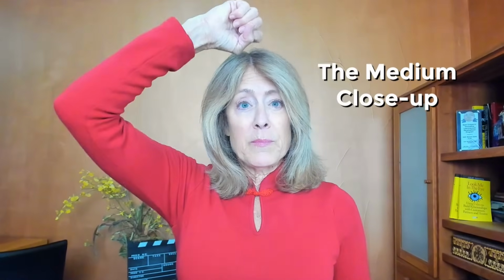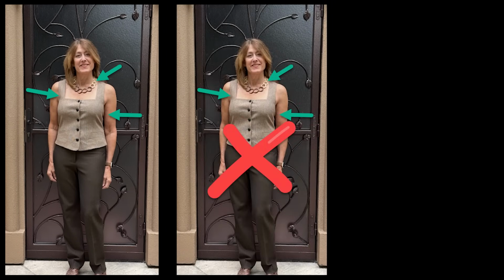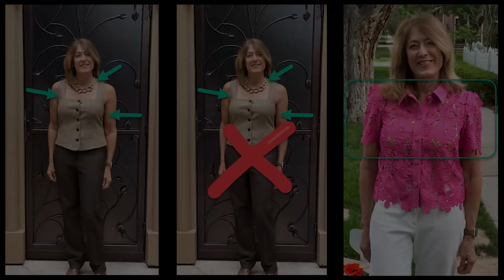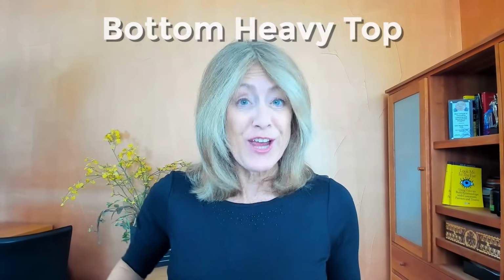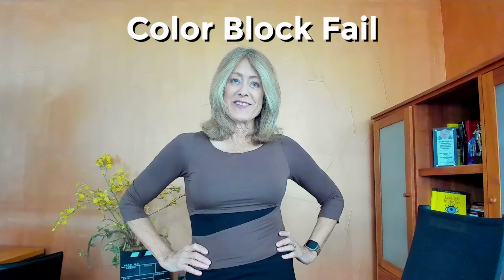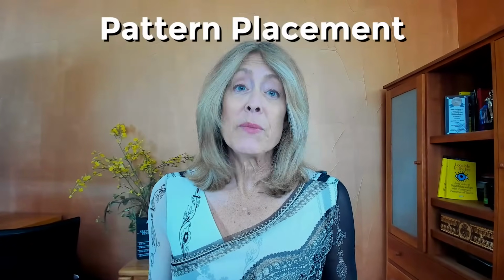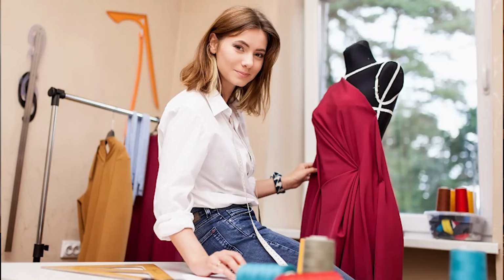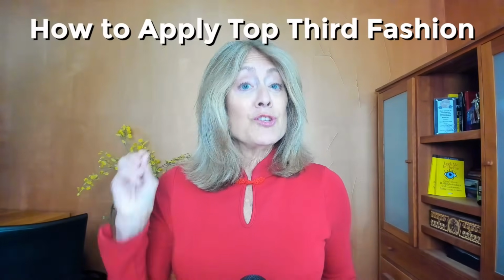How To Dress for a Zoom Call | The One Style Tip That Makes it Easy | Stop Overthinking Zoom Outfits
Title: How To Dress for a Zoom Call | The One Style Tip That Makes it Easy | Stop Overthinking Zoom Outfits

Struggling with how to look good on Zoom? Learn the one style strategy that makes dressing for Zoom meetings effortless.

In this video, I'm sharing the TV stylist secret that will transform how you dress for Zoom calls: Top-Third Fashion. This is the #1 strategy professionals use to look polished and put-together on camera every single time.

What you'll learn: ✓ The biggest style mistakes that make you look bad on Zoom (and how to avoid them) ✓ Why your best outfits fail on camera ✓ The Top-Third Fashion strategy TV stylists use for every on-camera appearance ✓ How to dress for virtual meetings so your style actually shows up ✓ Quick tips for choosing Zoom-friendly necklaces, necklines, and accessories ✓ The pre-meeting style checklist that ensures you always look your best

Stop dressing for in-person meetings when you need to dress for the camera. Once you understand Top-Third Fashion, you'll never question how to look good on Zoom again.

Perfect for professional women who want to look polished, confident, and camera-ready in every virtual meeting.